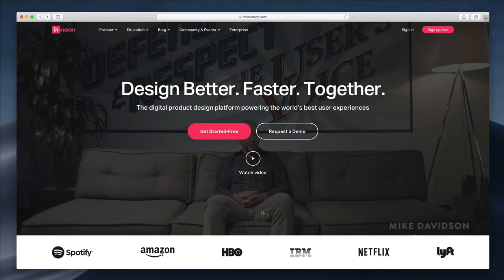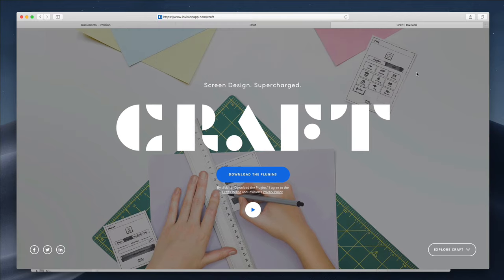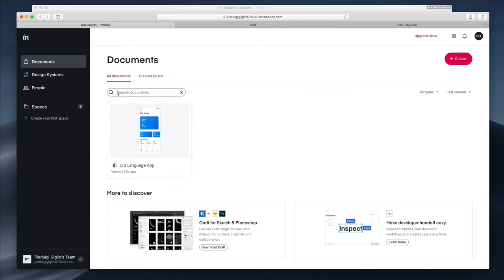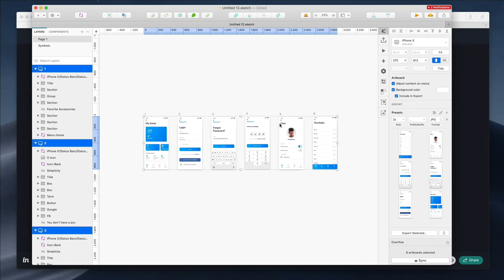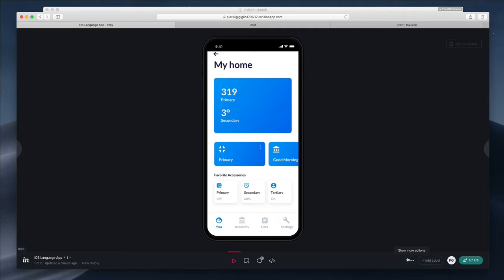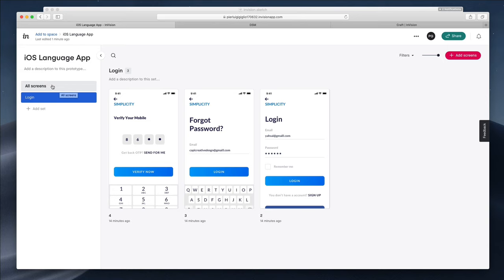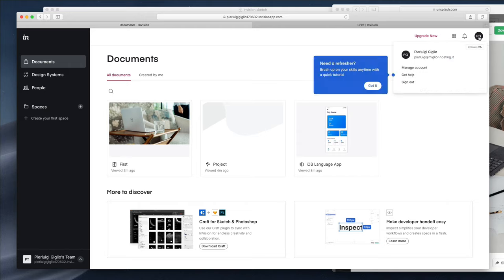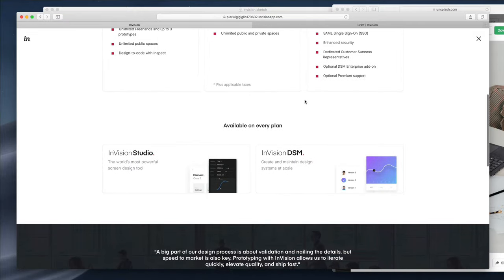inVision Tutorial for Beginners: From 0 to Hero [2021]